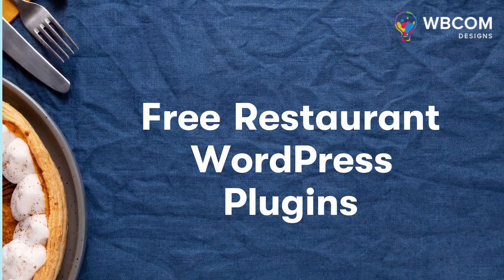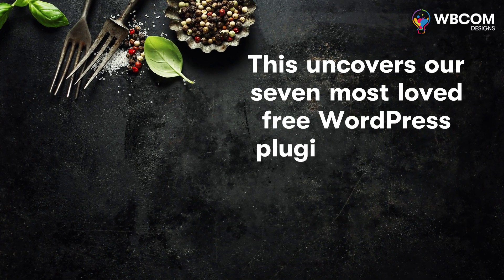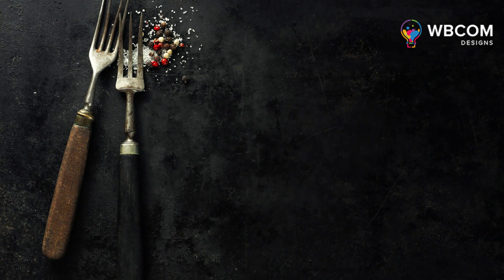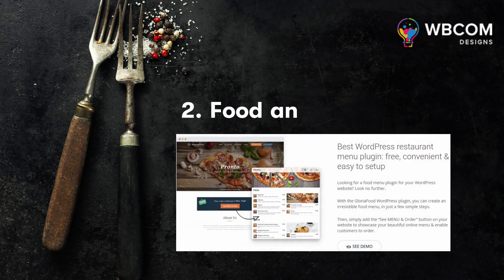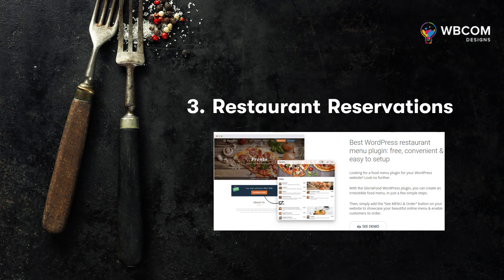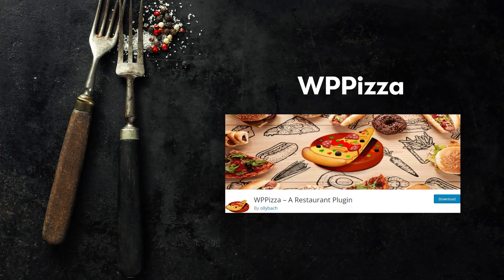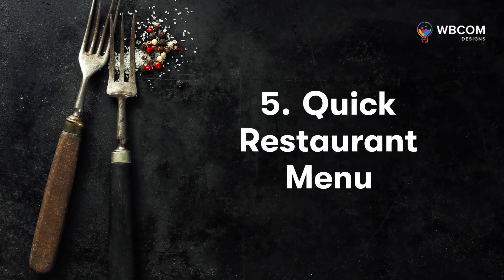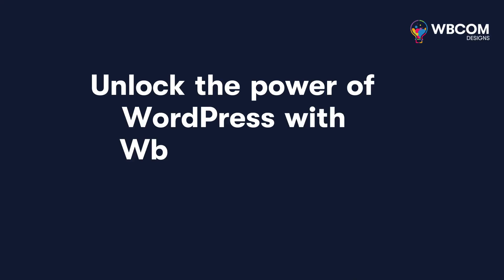Top 6 Free Restaurant WordPress Plugins | Restaurant WordPress Sites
The best restaurant sites have progressed significantly from the times of essentially showing menu things and contact points of interest. They’ve advanced to bring out a restaurant’s feeling of style and give clients a visual tester of what they may encounter amid their visit. Notwithstanding, if your rivals as of now have dazzling sites, how would you make yours emerge from the group?